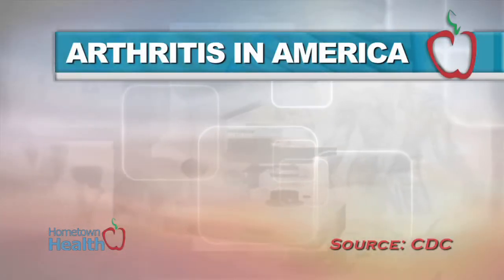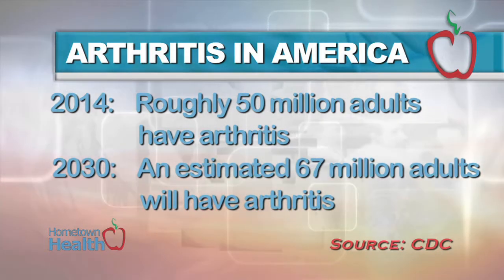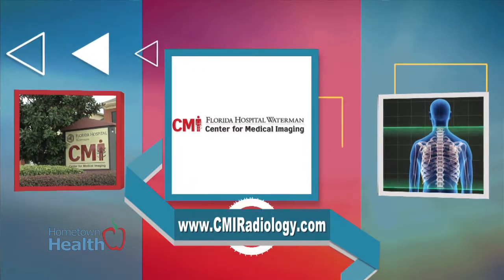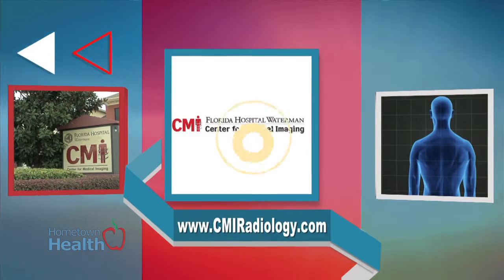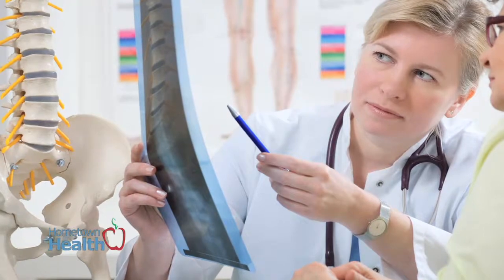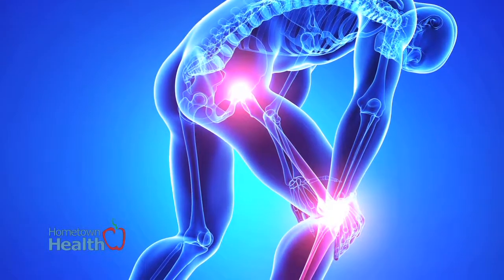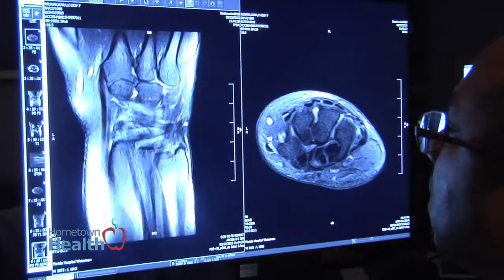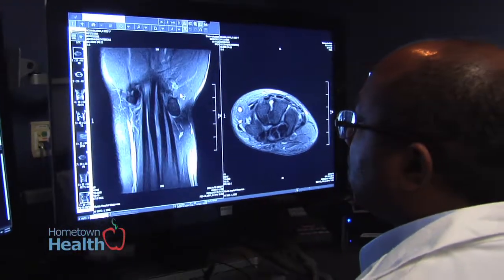Center for Medical Imaging - Inflammatory Arthritis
According to the Centers for Disease Control and Prevention, an estimated 50 million U.S. adults (about 1 of 5) report having doctor-diagnosed arthritis. As the U.S. population ages, the number of adults with arthritis is expected to increase sharply to 67 million by 2030.

Dr. Rohan Watson, Radiologist at the Center for Medical Imaging explains how MR is used to diagnose inflammatory arthritis.